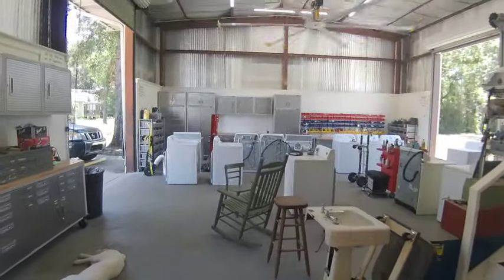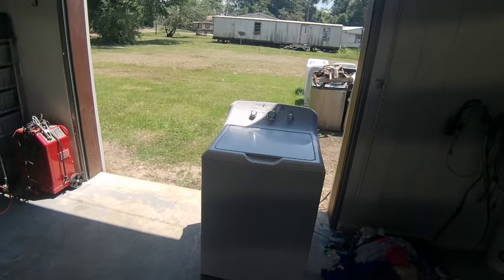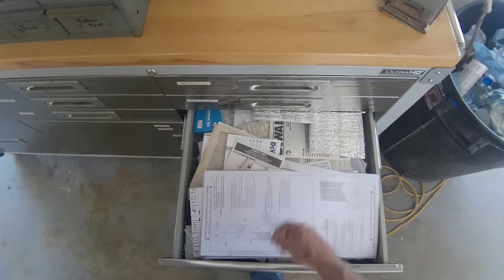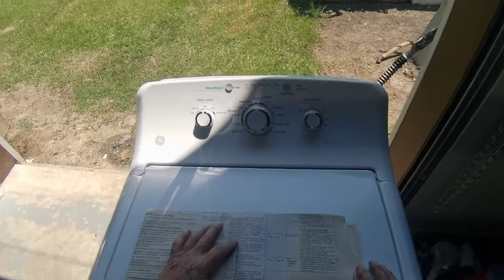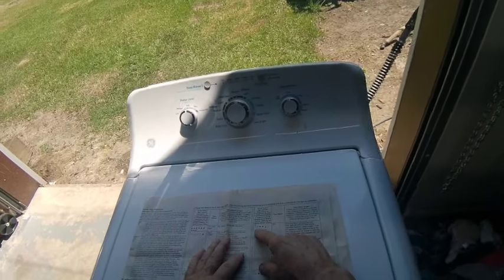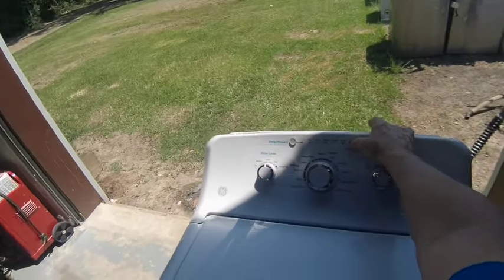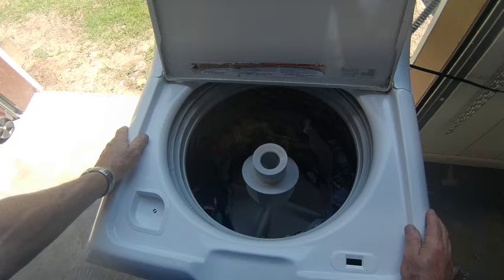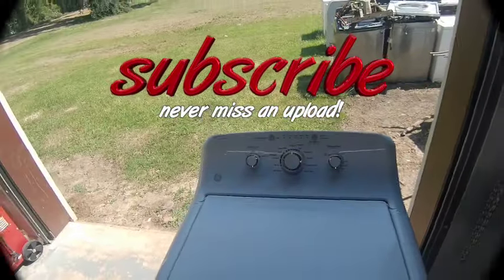How to Perform a GE Washer Diagnostic and Fix a Lid Lock Issue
In this video, I walk you through diagnosing a GE washing machine to identify a defective lid lock. Follow along as I demonstrate the diagnostic test for each component to pinpoint the faulty part. Once identified, I will guide you step-by-step through replacing the lid switch/lid lock mechanism. Whether you’re a seasoned technician or a DIY enthusiast, this video provides clear instructions on how to get your washer back in working order.

GE Lid Lock Switch

GE Loop Style Switch

Send me something:
Harper & Knowles
2945 Highway 1153

My Gear

My Publications

My pen name is Cal Kasheau. Hey, I'd like to shamelessly promote my literary accomplishments while I have your attention. I have several short story titles you can get on Amazon; the links are below. Some are humorous, some reflect events in my life, and some are legends I heard of as a child in the swamps of Louisiana. They are only a dollar or two, and most are free with a Kindle unlimited membership. I hope you will take the time to read one or two and give me your honest opinion in the comments on whether or not I should continue to pursue a side gig as an author.